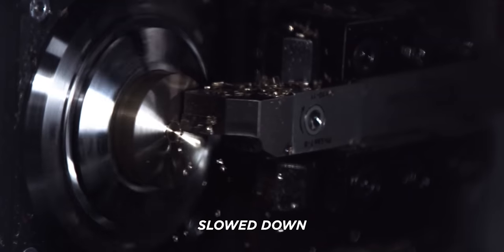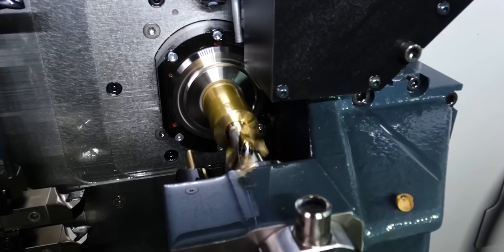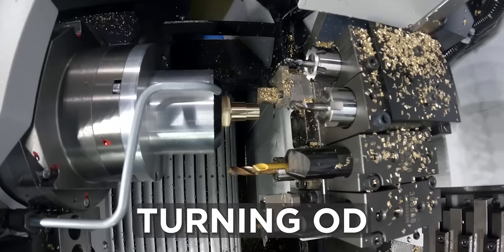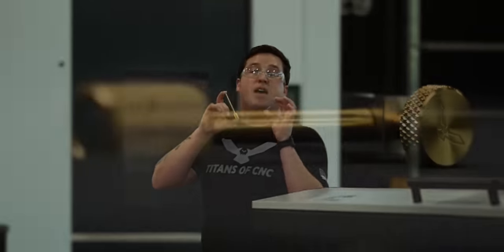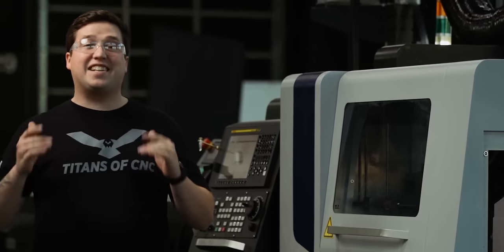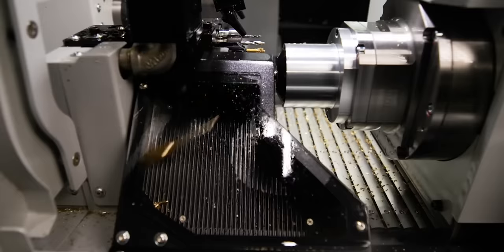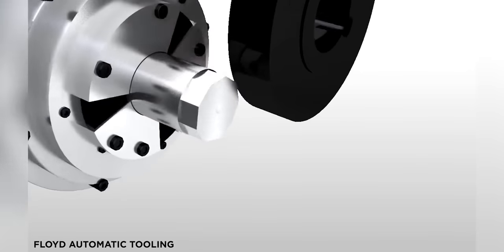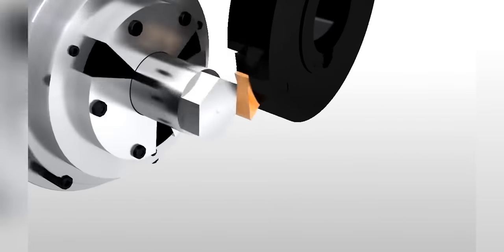SPEED MACHINING | Tools Relentlessly Attacking Metal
TORNOS is the World's Leading SWISS Manufacturer. Watch These Lightning Fast TORNOS GT32 and TORNOS DT26 Swiss Lathes in Action.

0:00 Setting up Tooling in the TORNOS GT32
0:28 Facing Using Kennametal Insert in the TORNOS GT32
0:49 Dual Part Machining in the TORNOS GT32
1:32 Machining a Custom Tool Presetter in the TORNOS DT26
4:41 Polygonal Turning in the TORNOS GT32
5:42 Threading in the TORNOS GT32
6:10 GO NO NO